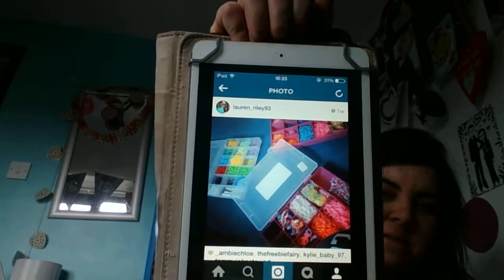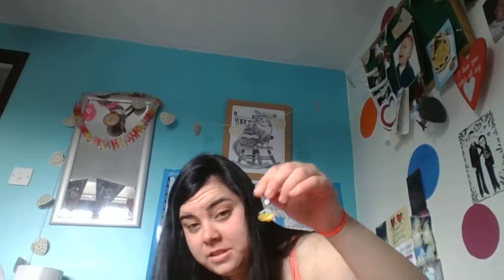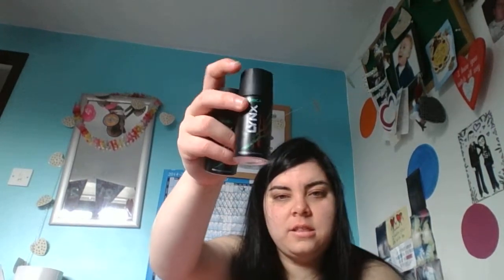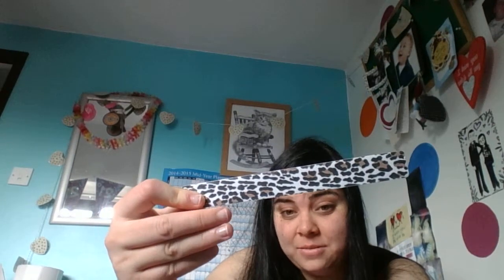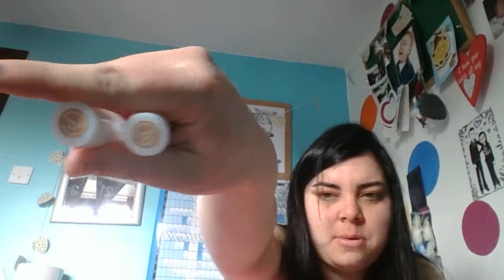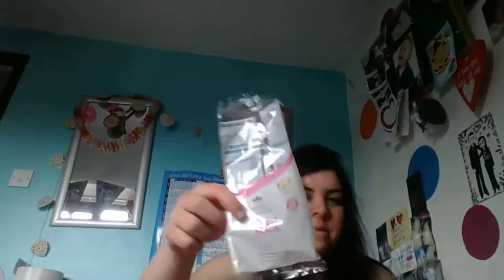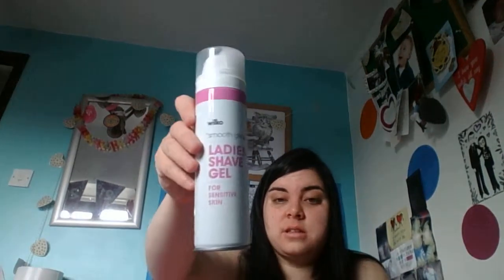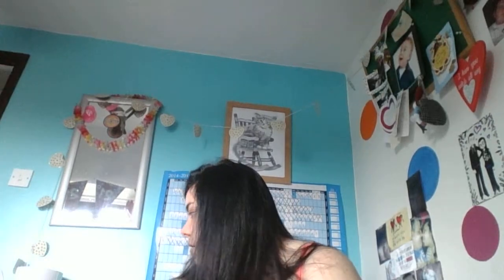Weekend haul, home bargains, boots, wilko, superdrug, the range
my haul from the weekend. likes, comments, and subs appreciated